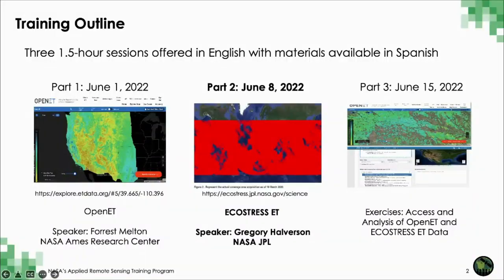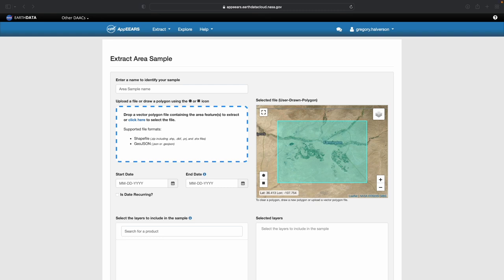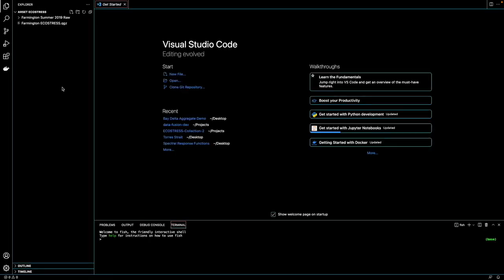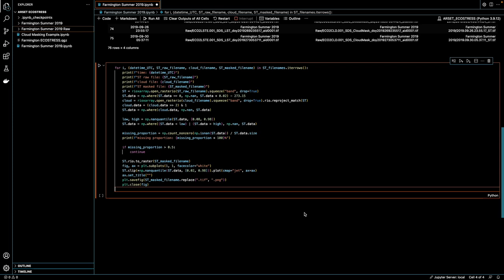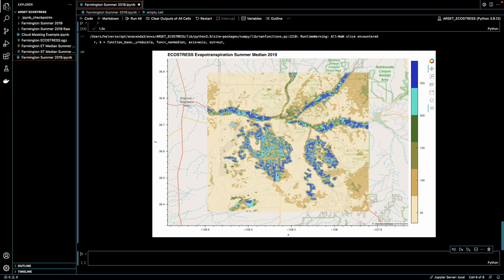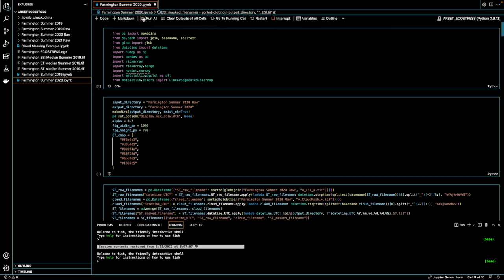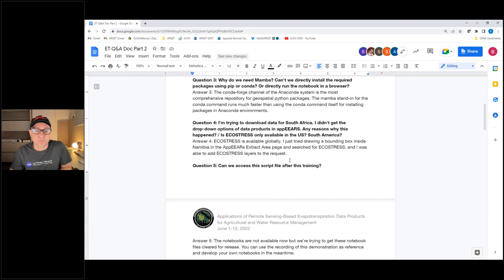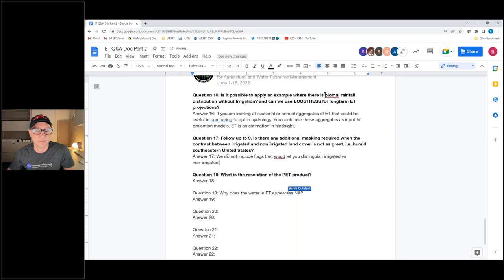NASA ARSET: Introduction to ECOSTRESS ET, Part 2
lPart 2: Introduction to ECOSTRESS ET
-Background of the ECOSTRESS mission
-ECOSTRESS ET products
-Demonstration of ECOSTRESS ET data access and visualization

You can access all training materials from this webinar series on the training

This training was created by NASA's Applied Remote Sensing Training Program (ARSET). ARSET is a part of NASA's Applied Science's Capacity Building Program. Learn more about ARSET: